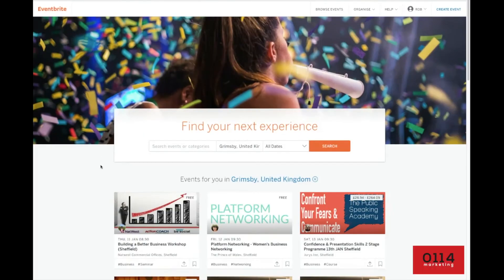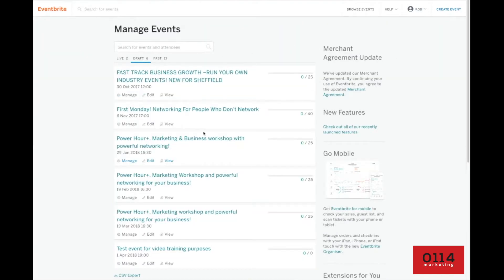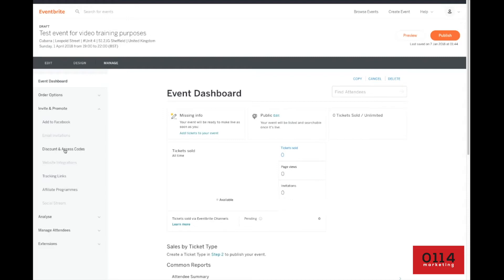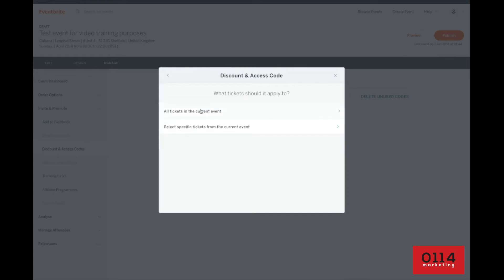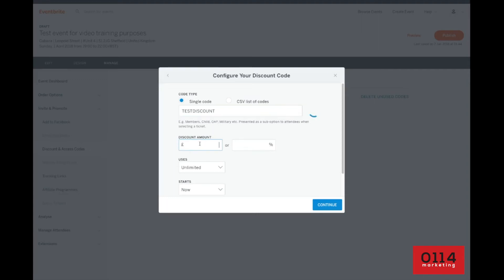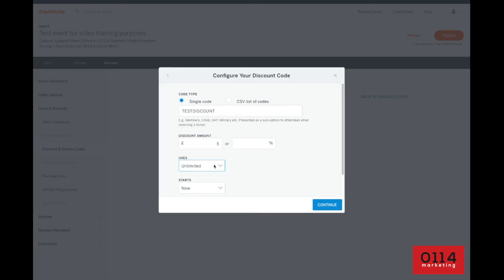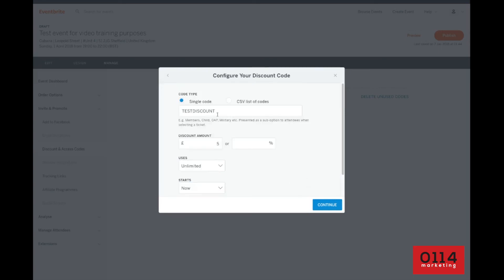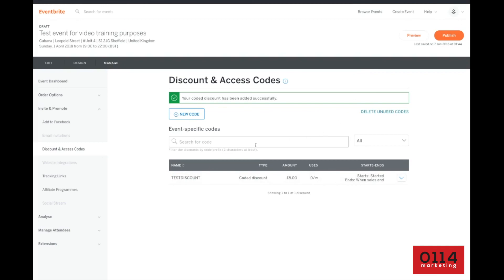How to add a promo code to Eventbrite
Event marketing is a key way to add huge value to your brand. Every single industry and business can add value to their business by incorporating an event strategy to their product.

Even if you think you work in a 'boring' industry! In fact, especially if you work in a 'boring' industry!

The opportunity is huge and event marketing for your business is a key driver for not only new customers, but can become an income generating exercise on their own.

Here, I show how you can build a promotional discount code on to your Eventbrite event page top offer VIP, early bird offers or exclusive discounts you do not want to be publicly available.